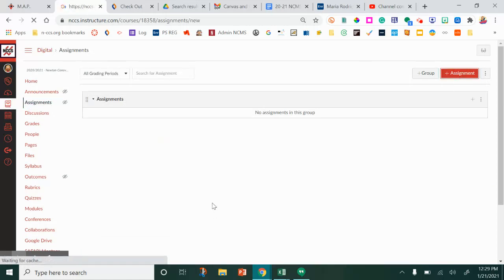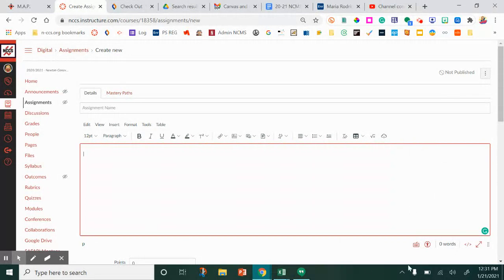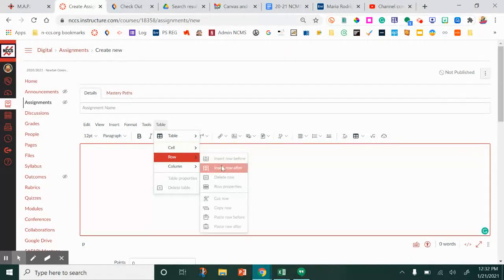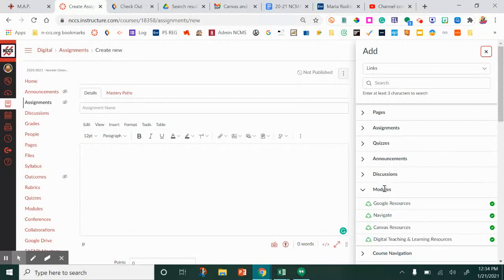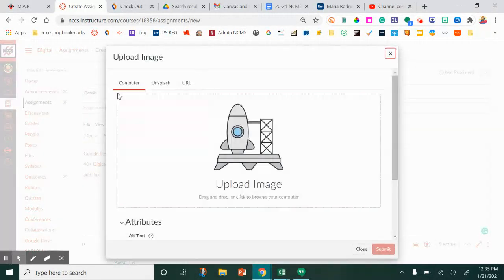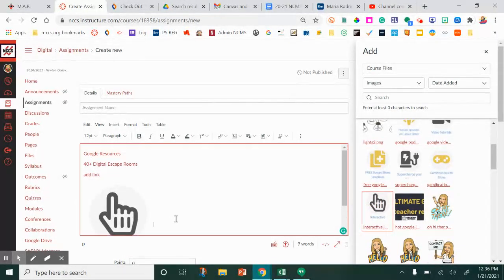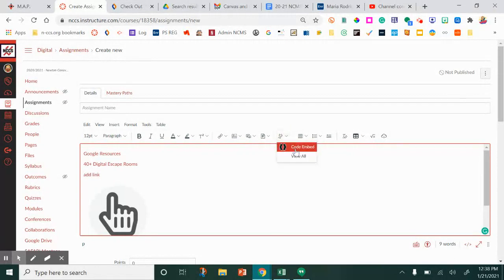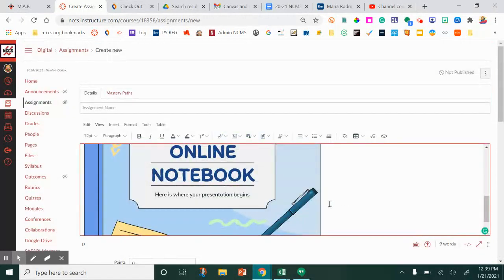New RCE Features in Canvas